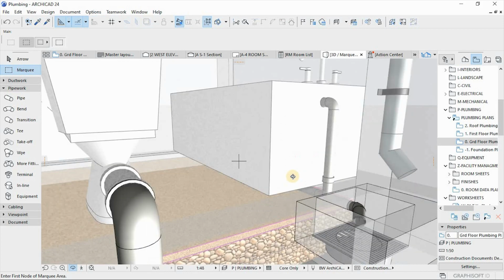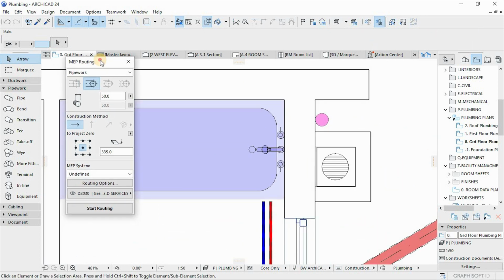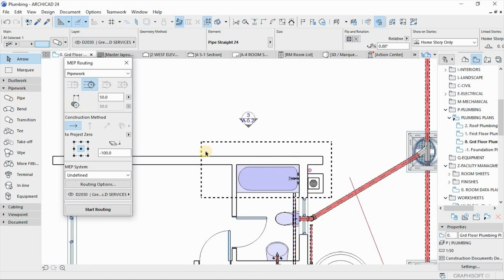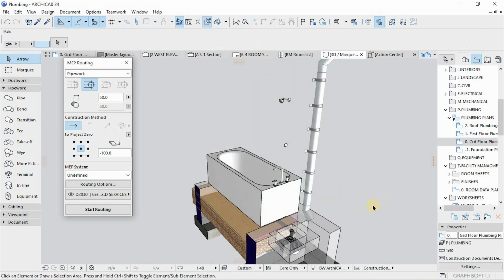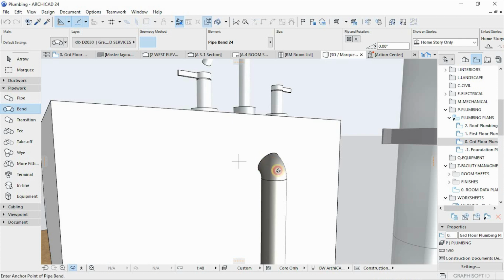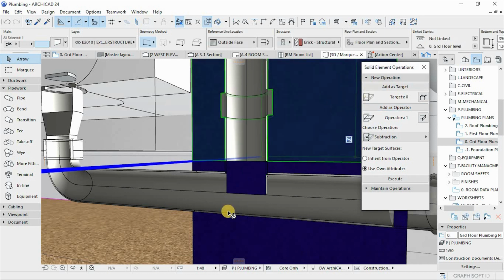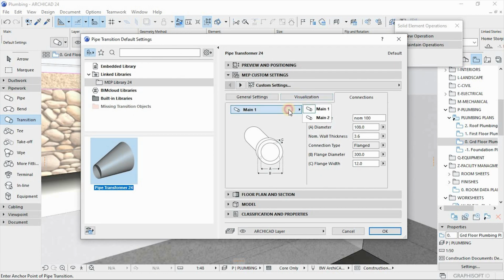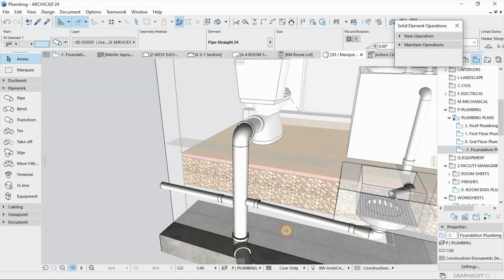ArchiCAD Bathtub Plumbing Drain Modeling | Basics of MEP Systems PART 2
This is a step by step basics of modeling bathtub plumbing drainage using ArchiCAD MEP systems. A beginner tutorial, Enjoy🙂